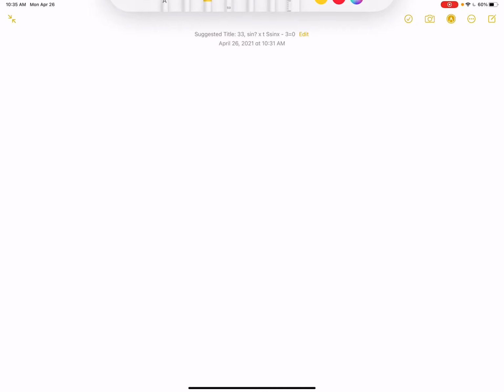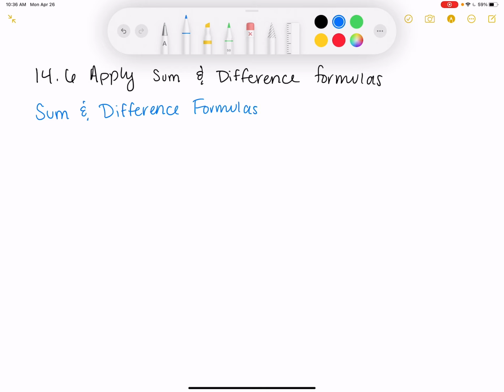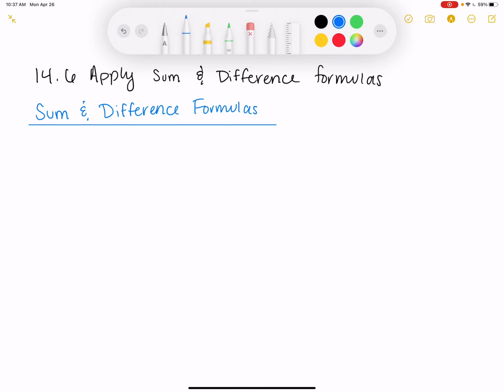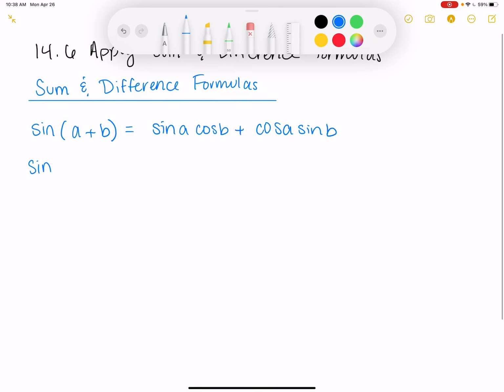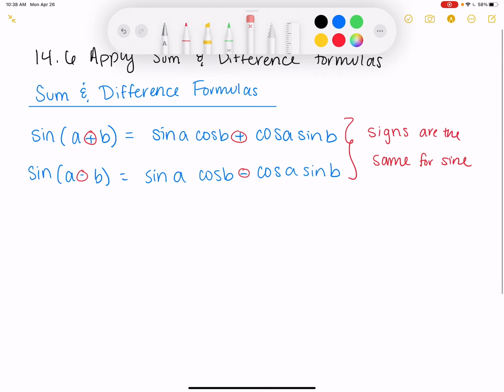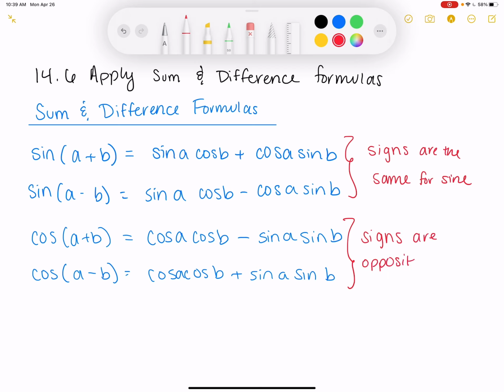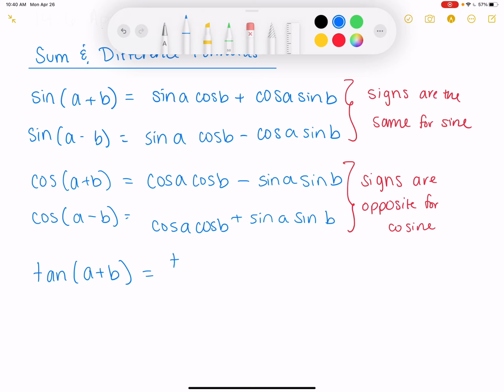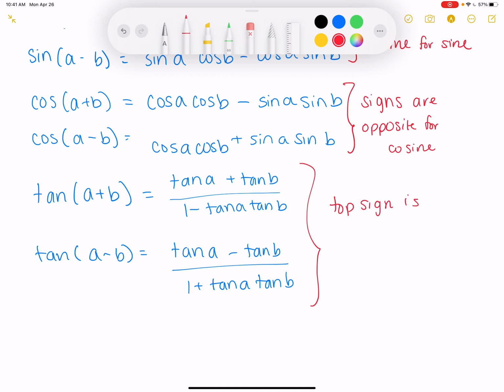Algebra 2 Apply Sum and Difference Formulas notes